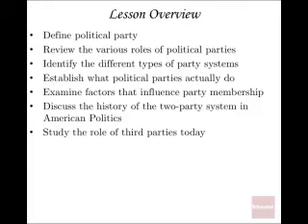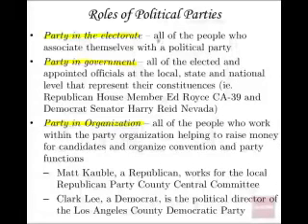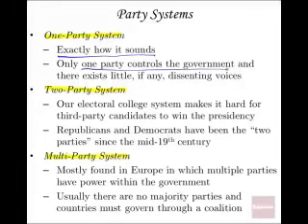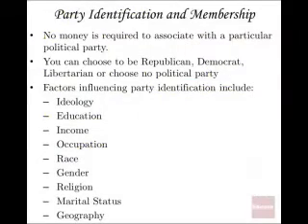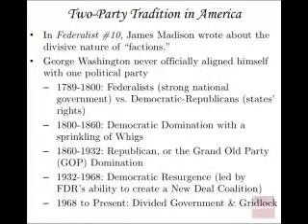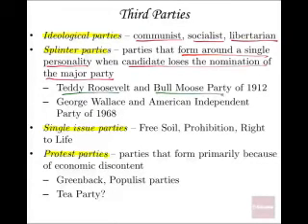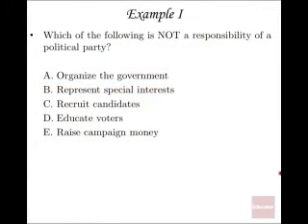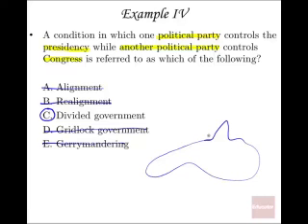08 - Political Parties